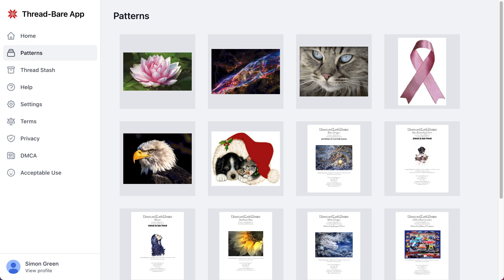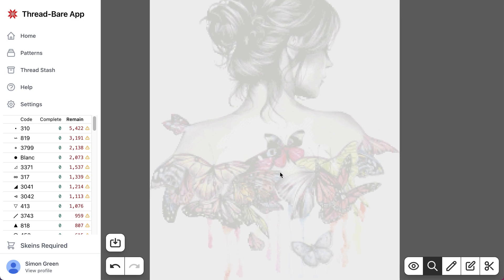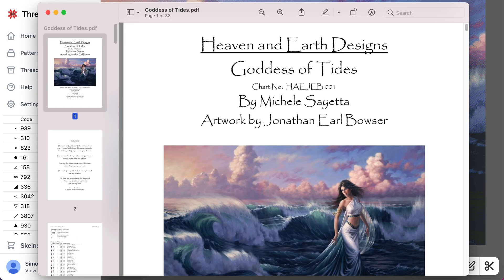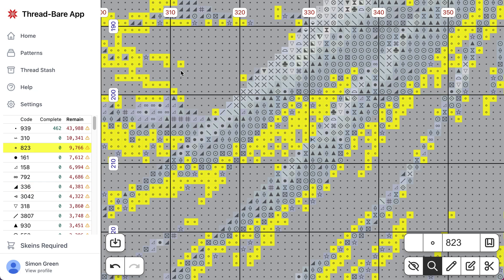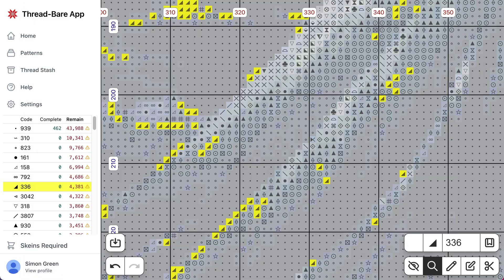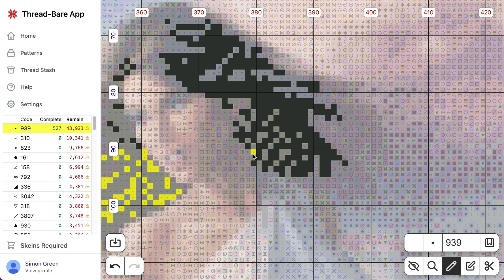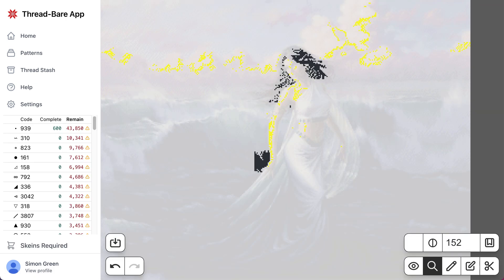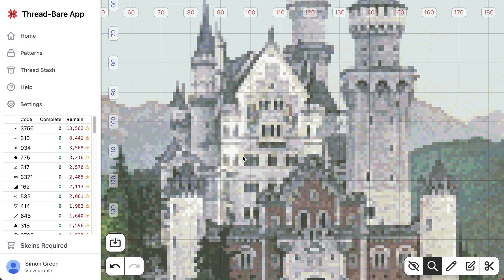Pattern Viewer with Support for 3rd Party PDFs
Demonstration of opening 3rd party PDF cross-stitch patterns with our Pattern Viewer and Progress Tracking app. Clearer patterns and progress saves to the cloud!

We have some more testing to do before we release it, hopefully in the next few days.